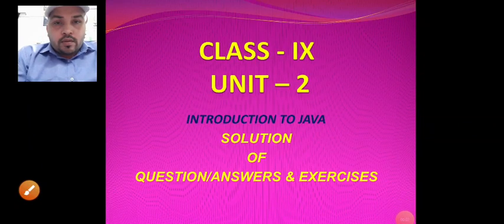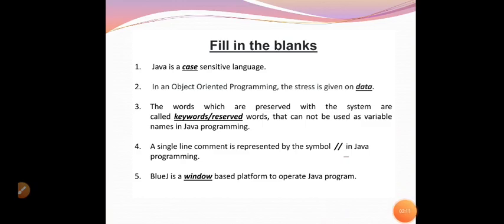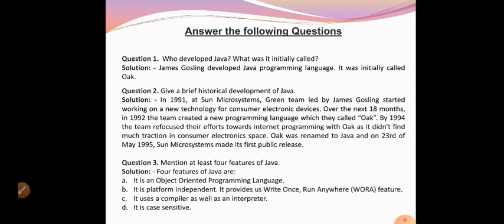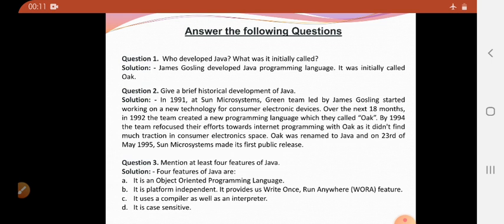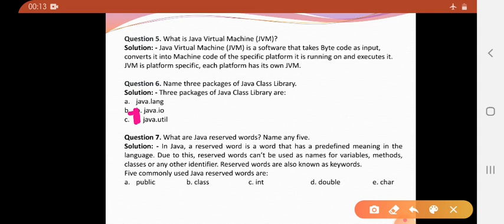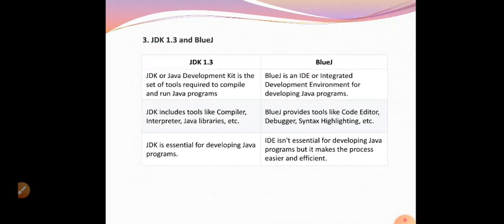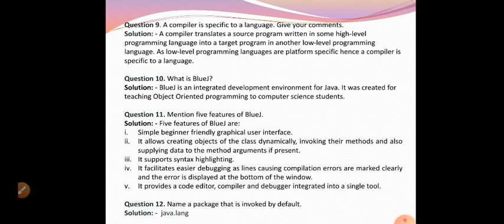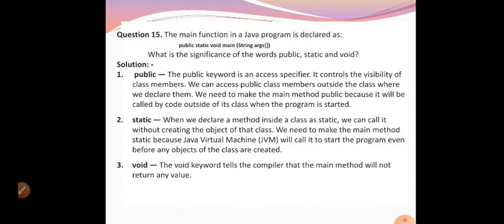IX Computer part 10